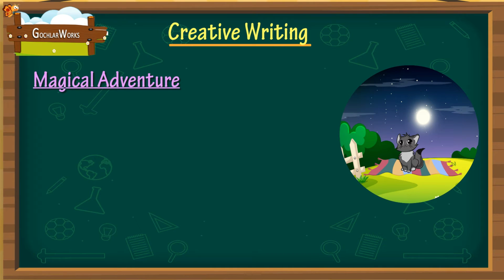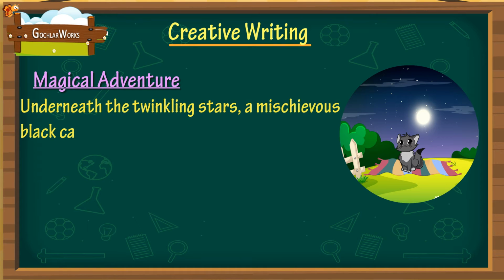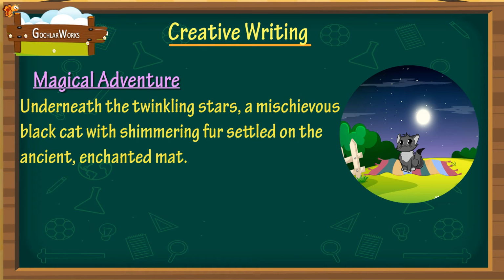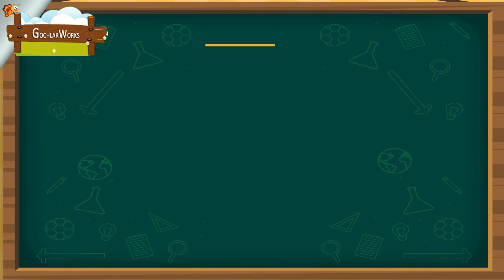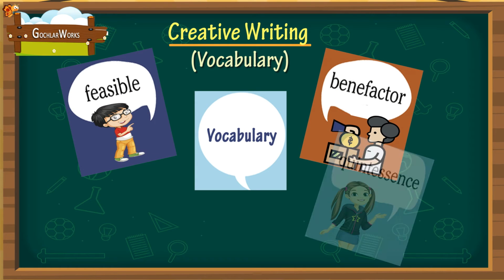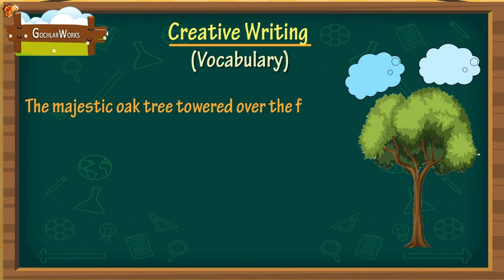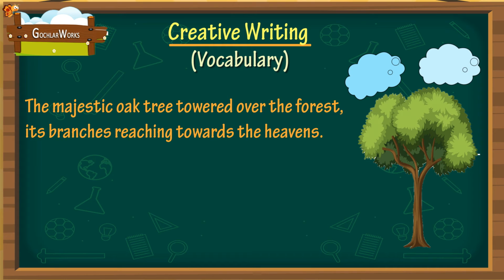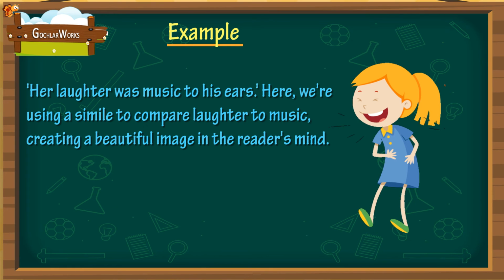"Unleashing Creativity: The Power of Grammar in Captivating Storytelling"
"Hello, frieds! Today, we'll learn how to use grammar to unleash your creativity and write captivating stories.

Creative writing is all about expressing your imagination through words. It allows you to create fascinating worlds, interesting characters, and engaging plots. But how does grammar fit into this?

Well, think of grammar as the building blocks of your writing. It's like the structure that holds your story together and makes it clear and understandable. Let's see an example to understand better:

Imagine you want to write a short story about a magical adventure. You might start with a sentence like this: 'The cat sat on the mat.' Now, that's a simple sentence, but it doesn't give us much to work with.

But with a little creativity and proper grammar, we can transform that sentence into something magical: 'Underneath the twinkling stars, a mischievous black cat with shimmering fur settled on the ancient, enchanted mat.'

See how the use of descriptive words and proper grammar brings the sentence to life? The correct use of adjectives, prepositions, and verb tenses helps us create a vivid image in the reader's mind.

Now, let's talk about another important aspect of creative writing: vocabulary. Having a rich vocabulary allows you to choose the perfect words to create atmosphere, evoke emotions, and engage your readers. It helps you paint a more colorful picture with your words.

For example, instead of saying, 'The tree was big,' you could say, 'The majestic oak tree towered over the forest, its branches reaching towards the heavens.' By using descriptive words, we can make the reader feel the grandeur and awe of the scene.

Lastly, creative writing encourages you to experiment with literary devices, which add a touch of artistry to your writing. Let's look at an example:

'Her laughter was music to his ears.' Here, we're using a simile to compare laughter to music, creating a beautiful image in the reader's mind.

Remember, creative writing is a journey of self-expression, where grammar serves as your guide. So, embrace your creativity, play with words, and let your imagination soar!

I hope this explanation and example inspire you to dive into the world of creative writing and have fun exploring the possibilities. Happy writing!"